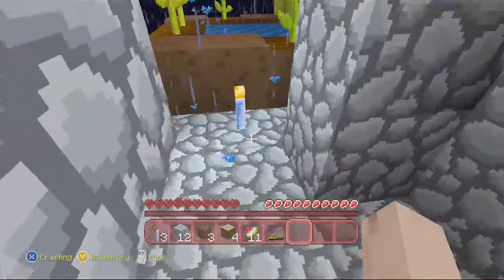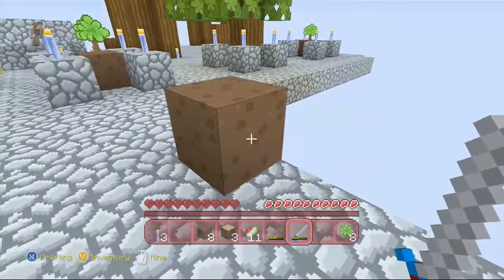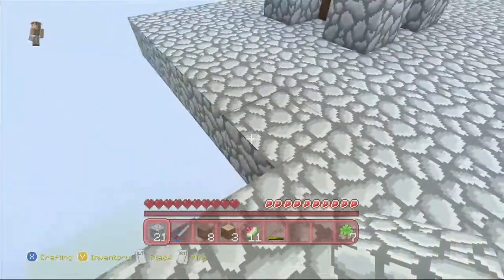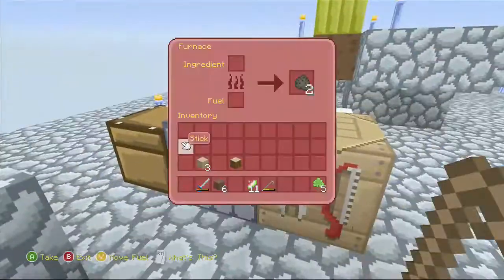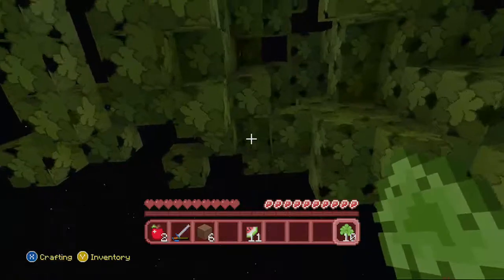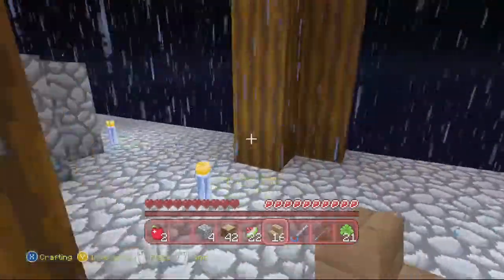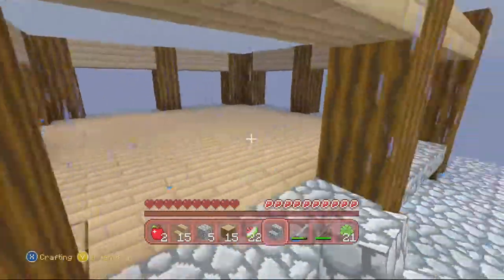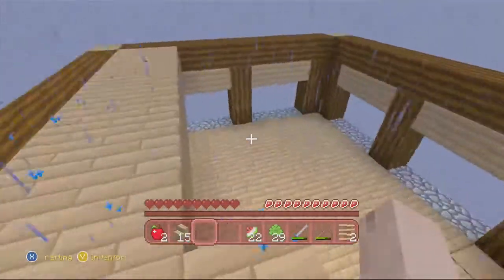Scifi's Skyblock (Episode 5 - House and tree farm expansion)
Hello fellow Minecrafters! In today's episode of my Skyblock survival series, I work more on my House, and expand my tree farm further.